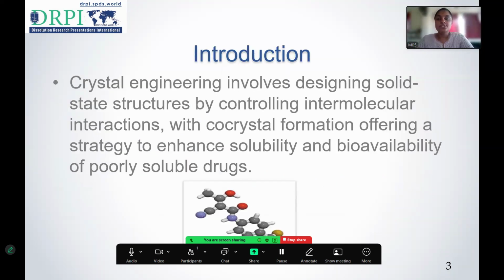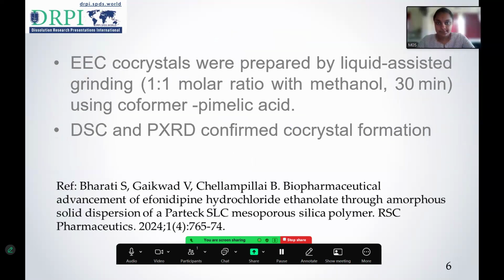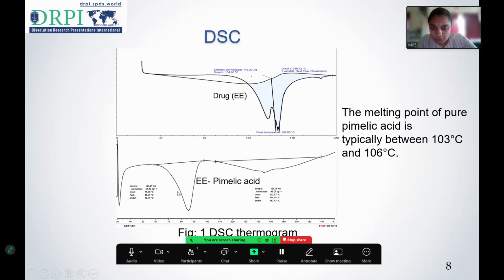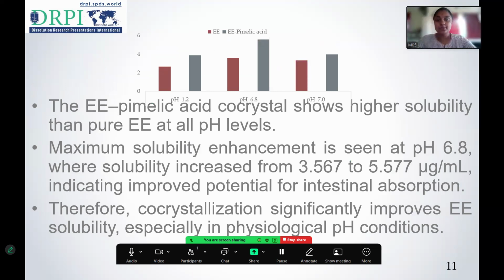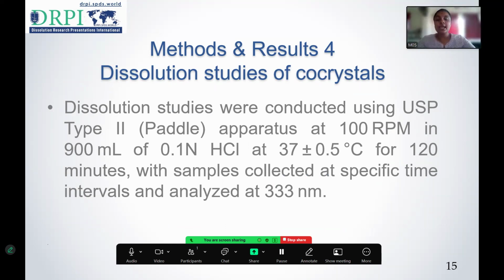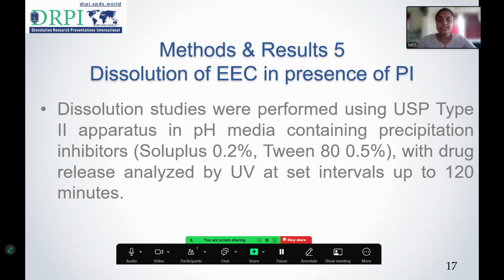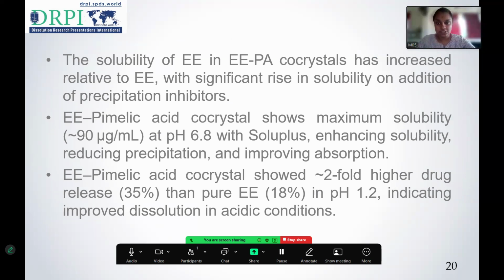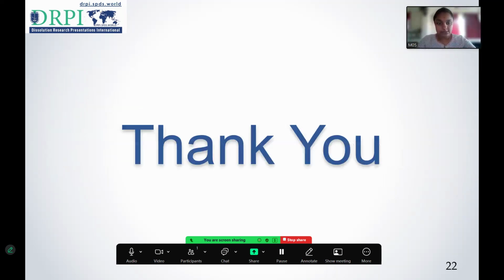Cocrystallization & Precipitate Inhibitors A Dual Strategy to enhance the dissolution Profile of EE